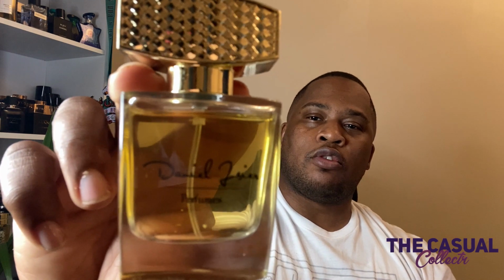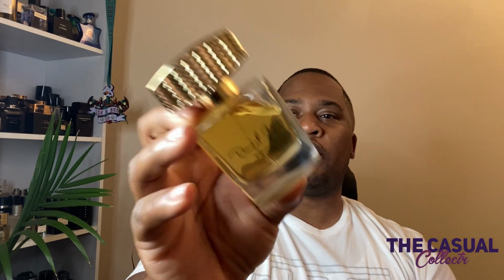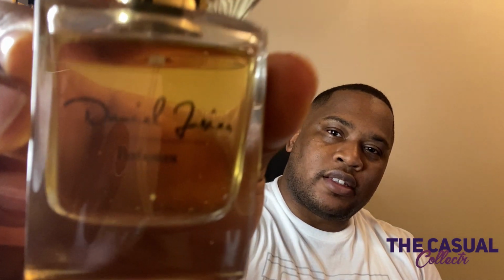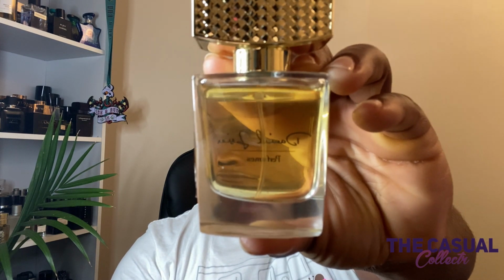For Tobacco Lovers | Daniel Josier Ambre Tabac Fragrance Review!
I went looking for a tobacco fragrance, and I found a damn good one! Check out my review on this fragrance by Daniel Josier, named Ambre Tabac!

My Equipment:
IPhone 11